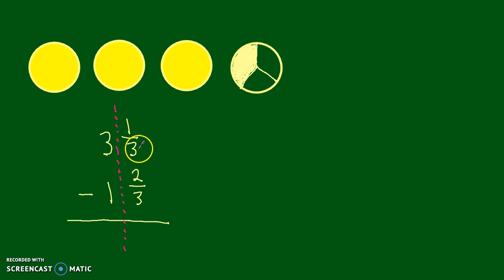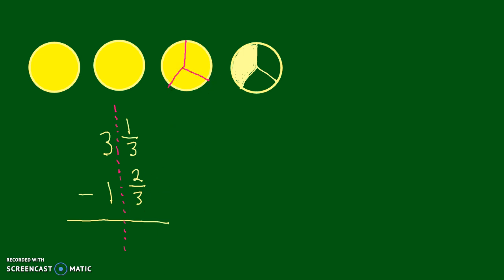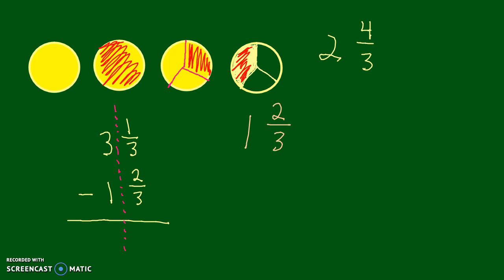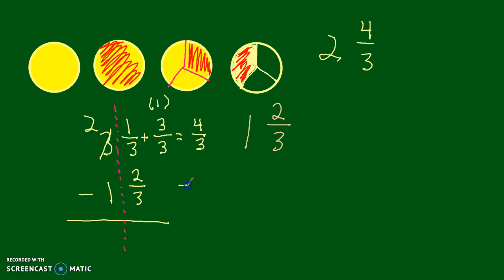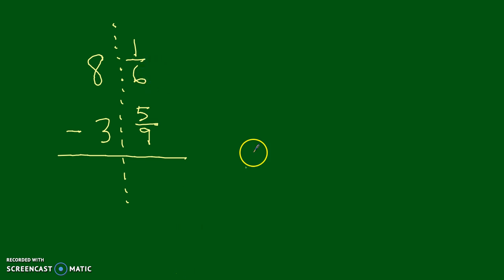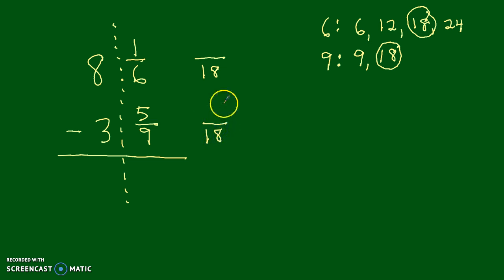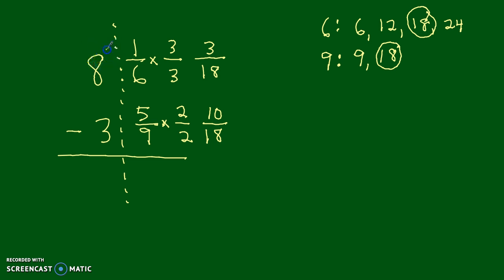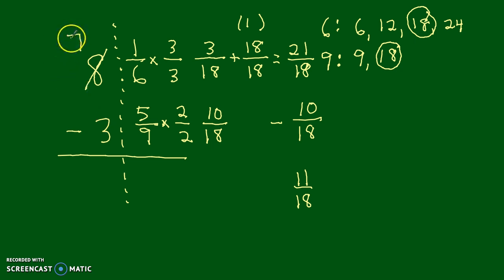Fraction and Mixed Number Subtraction